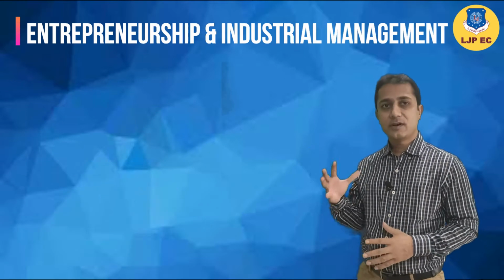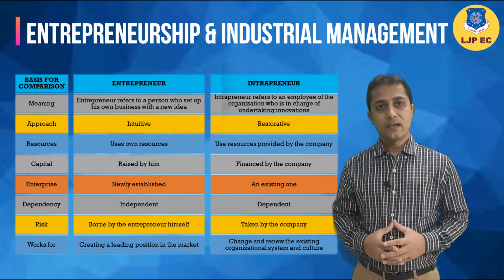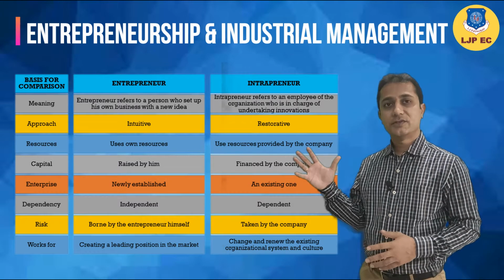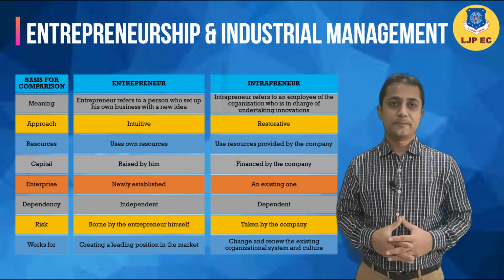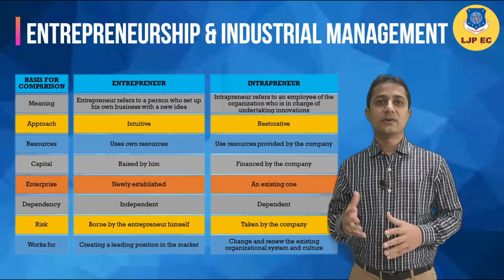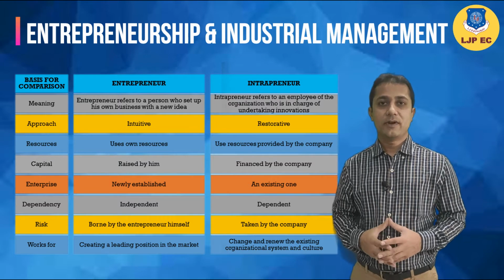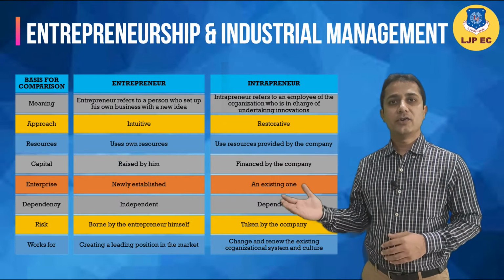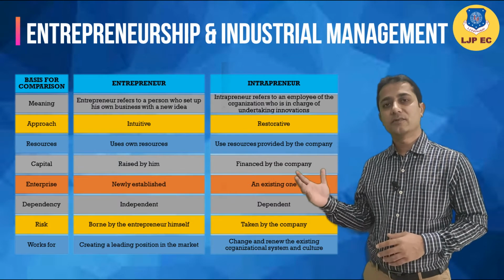Entrepreneur Vs Intrapreneur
Comparison between Entrepreneur Vs Intrapreneur
It’s Definition
Key difference between both
In continuity with this, Electronics & Communication department of LJ Polytechnic has started Video Lectures Series to provide applications & industry oriented contents to the learners. These Video Lectures are visually attractive (including proper contents, graphics, animation and special effects) so that learners can understand the topic easily and keep in mind for long time.